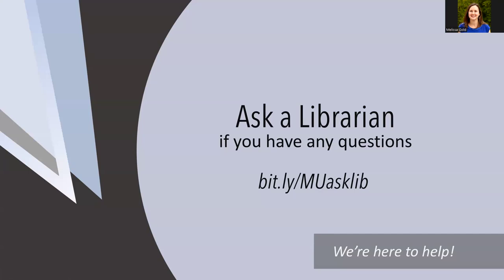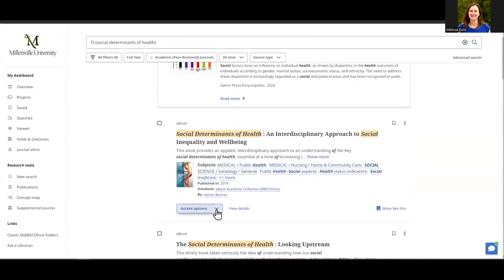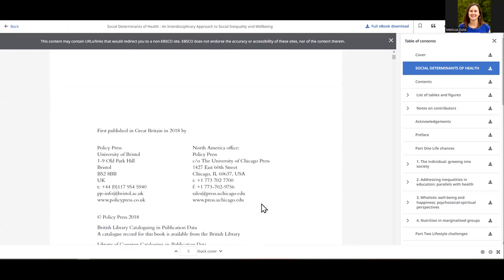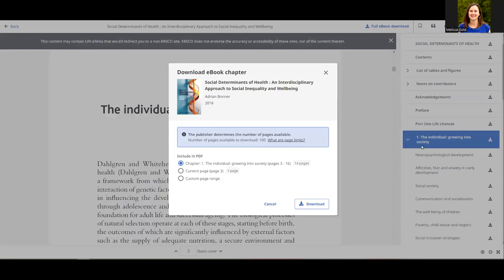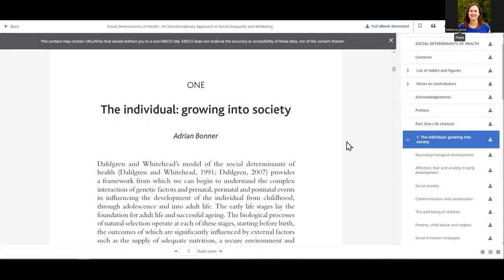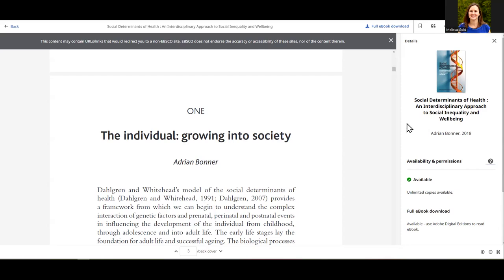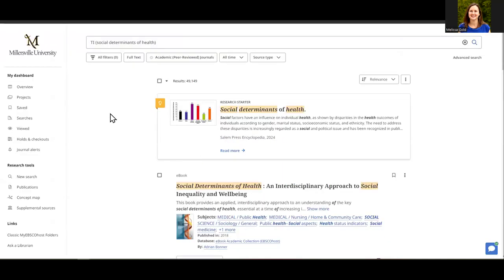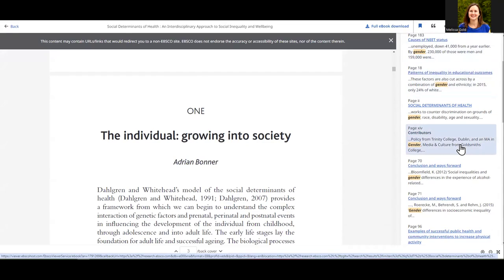How do I read library eBooks?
This tutorial demonstrates how to access and read McNairy Library eBooks online or by downloading portions of the book.